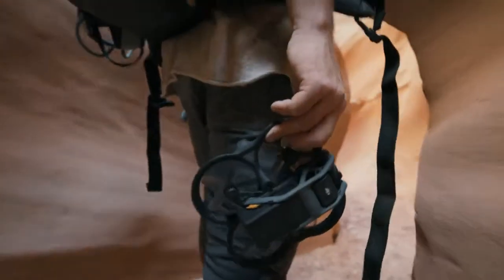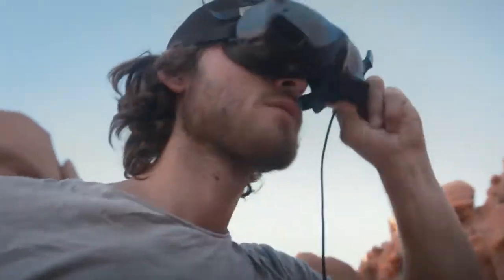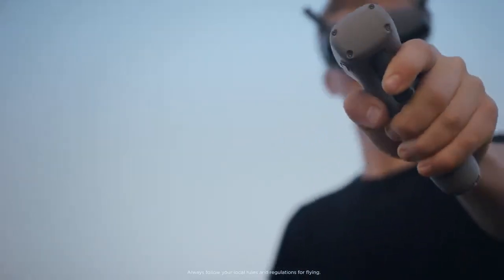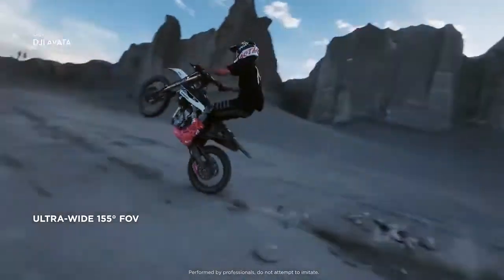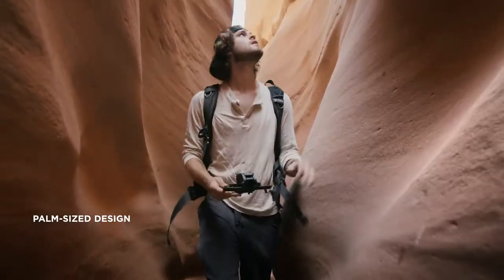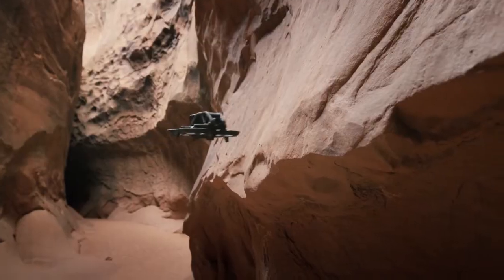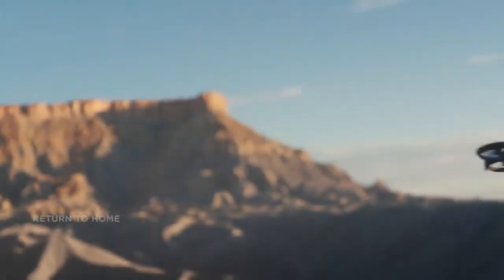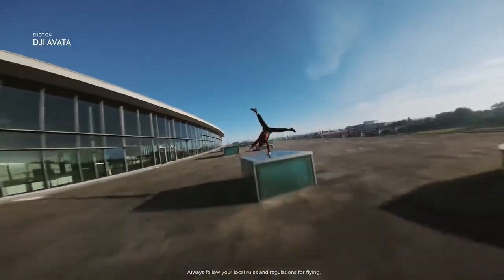Présentation du drone DJI Avata